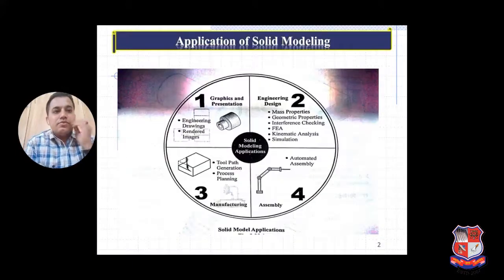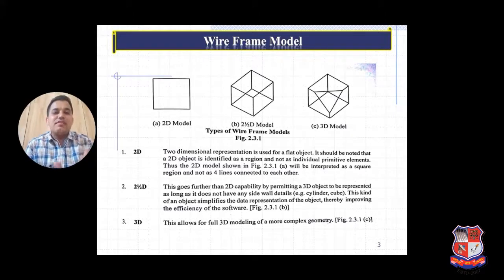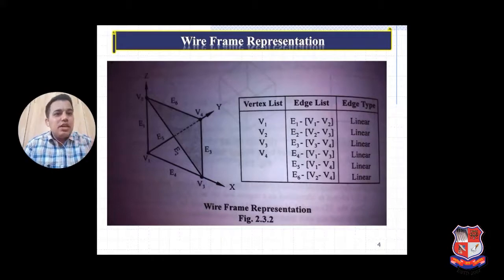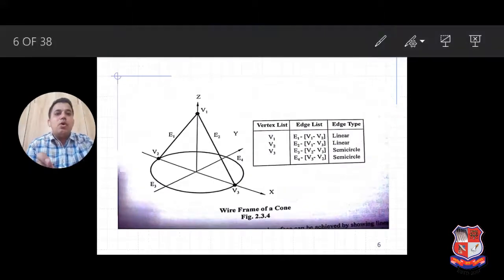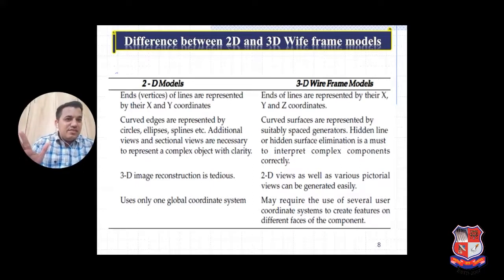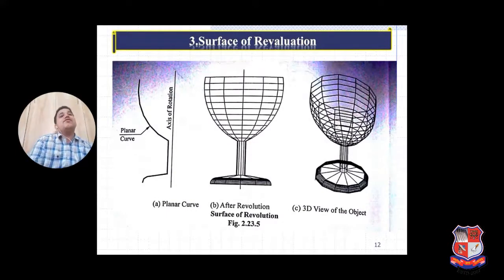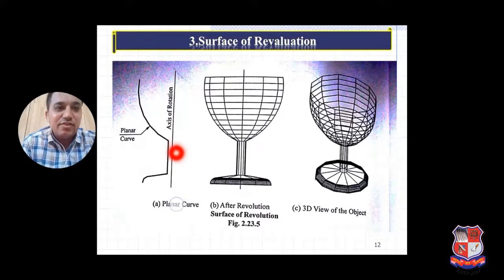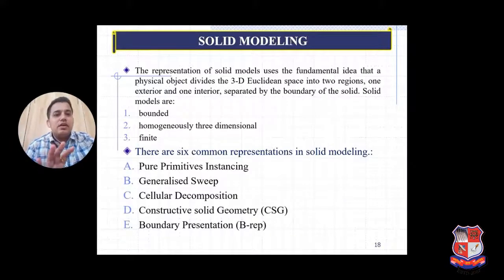GTU_ME_MECHANICAL (CAD/CAM)_3710802_Mathematical Representation of Solid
ME  -  MECHANICAL (CAD/CAM)
Subject : 3710802  -  Computer Aided Design (Sem-1)
Created By : Harin Prajapati [Assistant Professor] | 13 May 2020 | 721 MB
College : 108 - AMIRAJ COLLEGE OF ENGINEERING & TECHNOLOGY
Topic : Mathematical Representation of Solid (Wire frame modeling and Surface modeling )